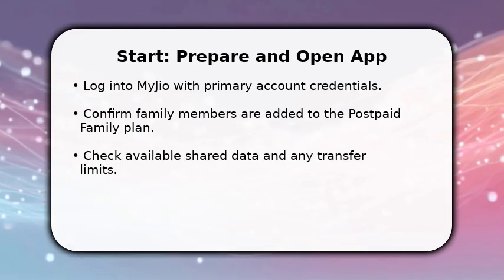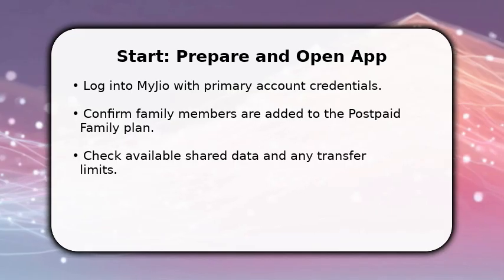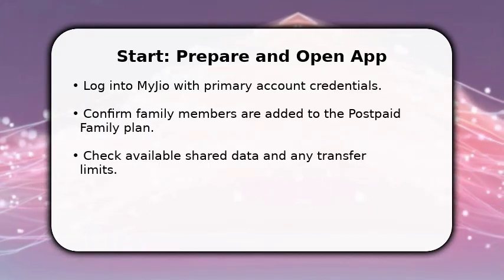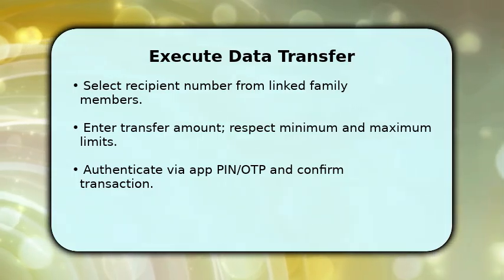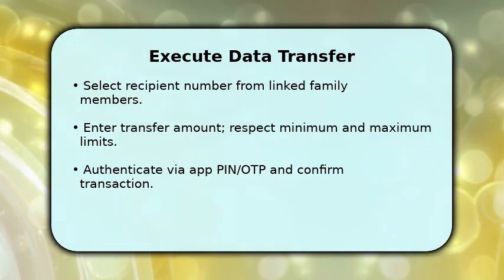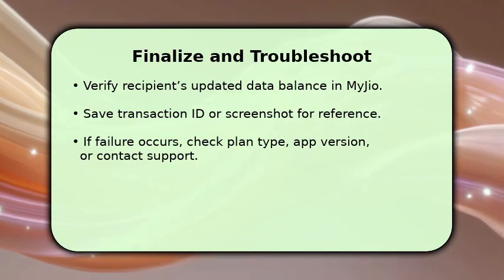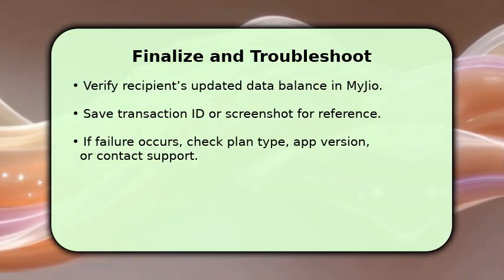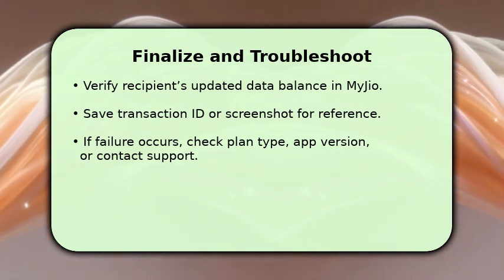How to Transfer Data in Jio Postpaid Family Plan - Step by Step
Learn the step-by extricate transferring data within your Jio Postpaid Family Plan. This video guides you through each phase, ensuring a smooth and efficient process to manage shared internet usage among family members.